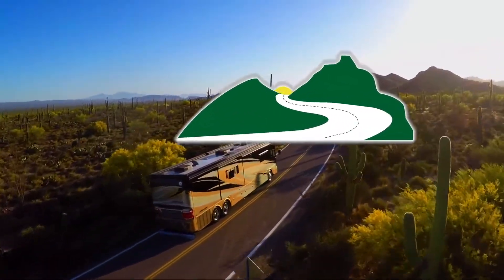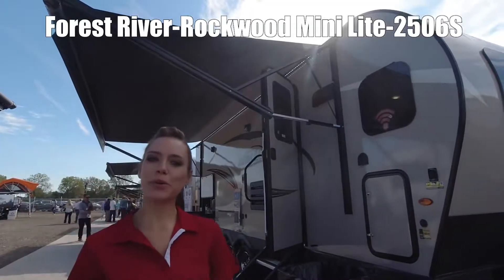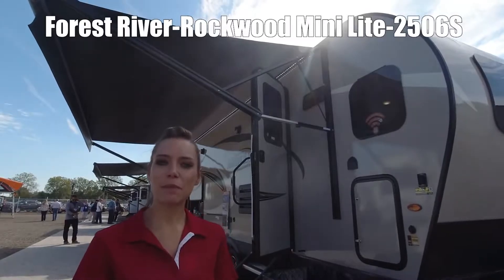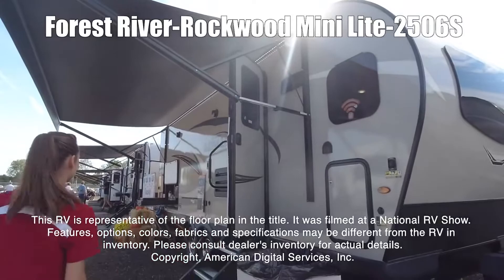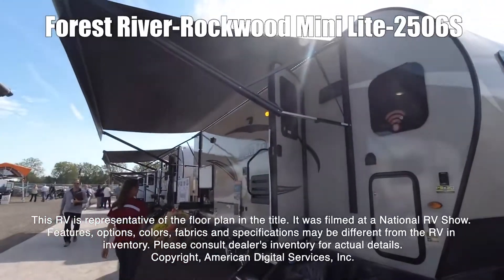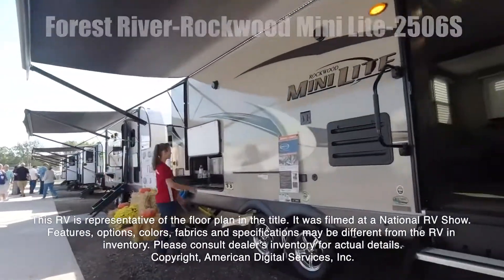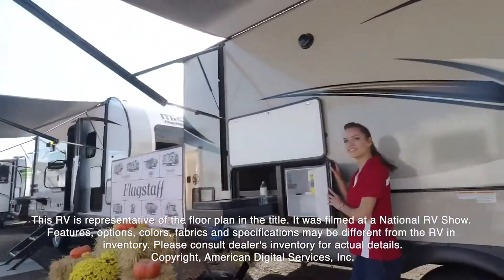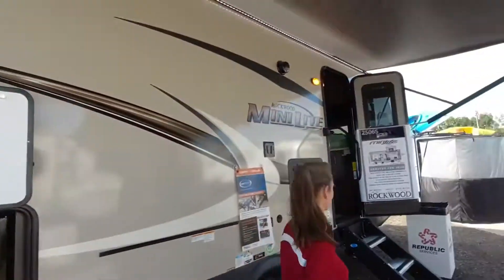Forest River-Rockwood Mini Lite-2506S - by Dodd RV of Portsmouth and Yorktown, Virginia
Yorktown, VA
7023 George Washington Memorial HWY
Yorktown, VA 23692

Portsmouth, VA
4705 Portsmouth Blvd
Portsmouth, VA 23701

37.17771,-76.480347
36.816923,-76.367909